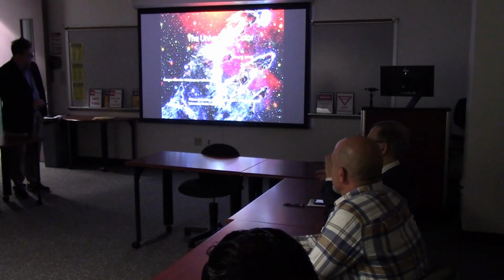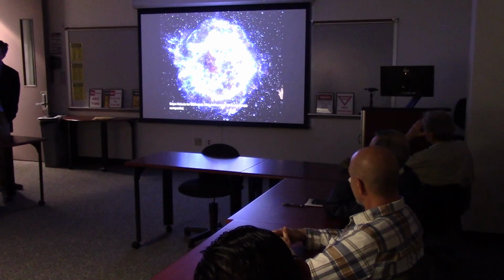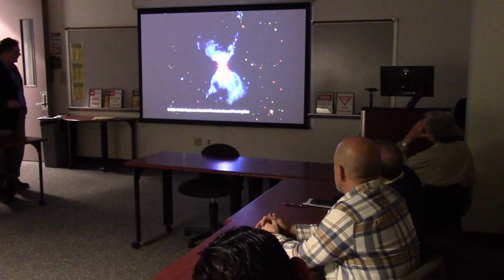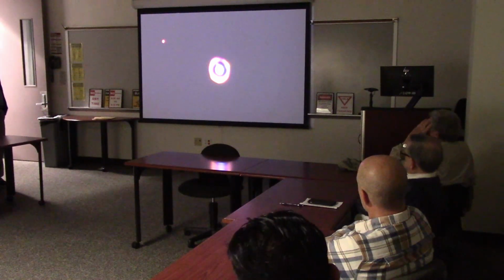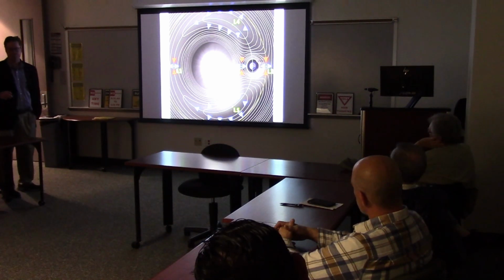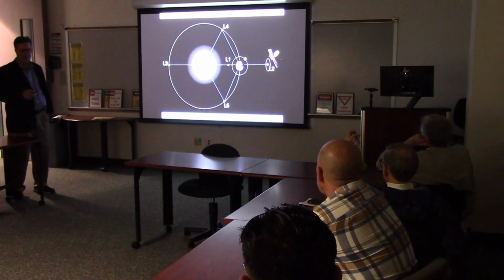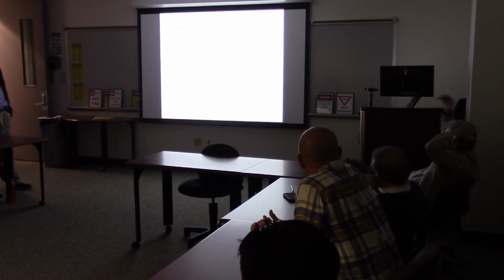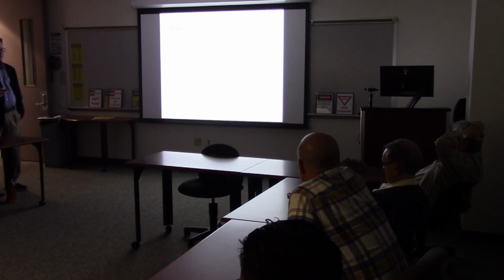The Universe In Color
The latest images from the James Webb Space Telescope and their implications